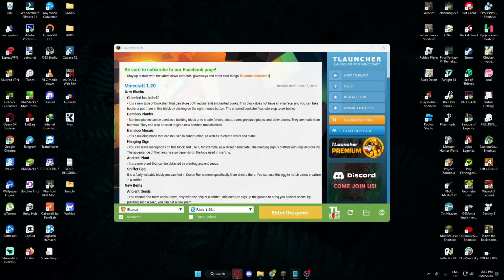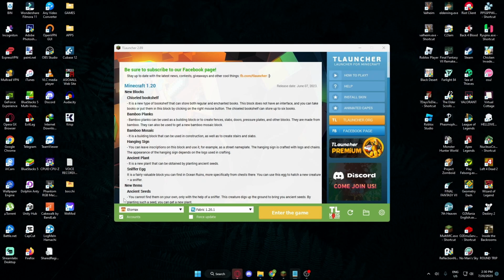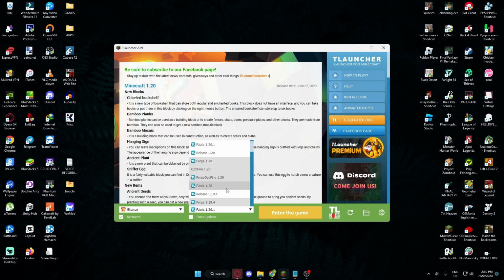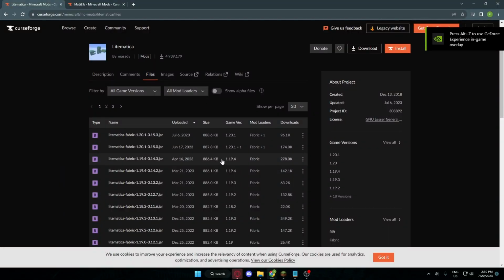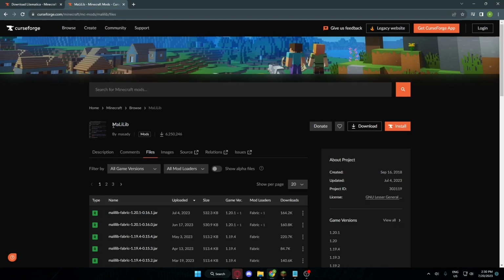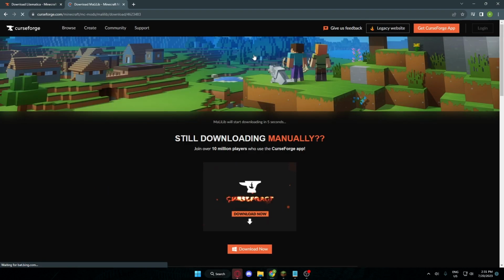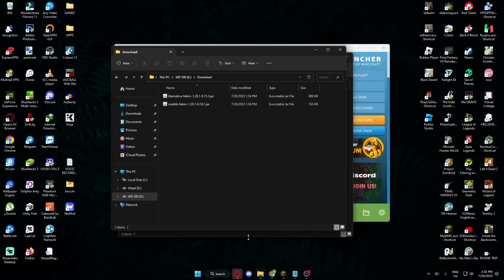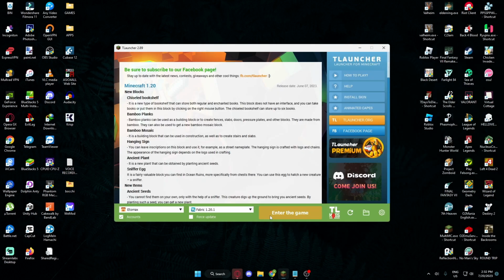How To Download and Install Litematica | Minecraft 1.20 Tutorial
How To Download and Install Litematica | Minecraft 1.20 Tutorial. It is really easy to do and learn to do it in just a few minutes by following this super helpful tutorial to get a better understanding of everything.